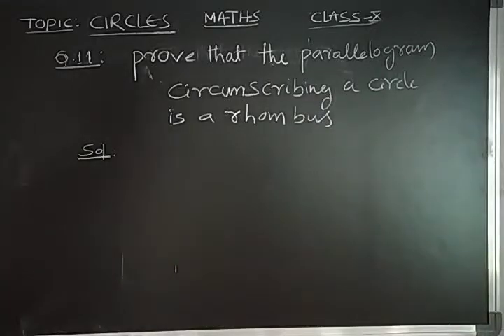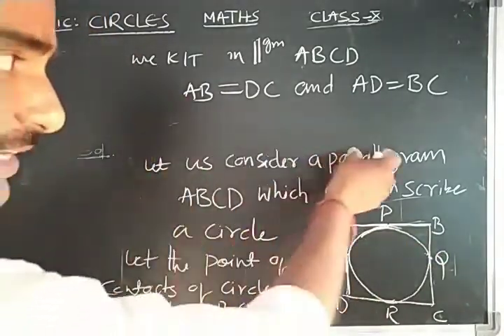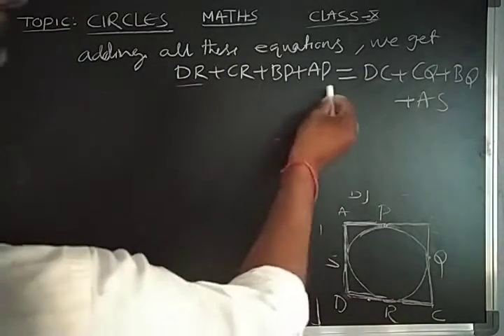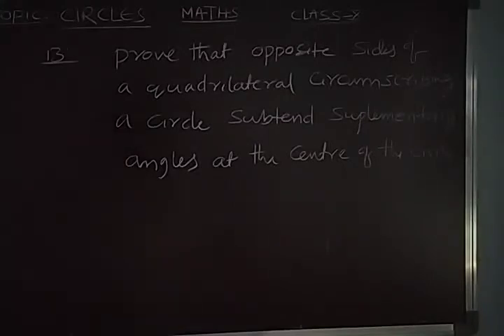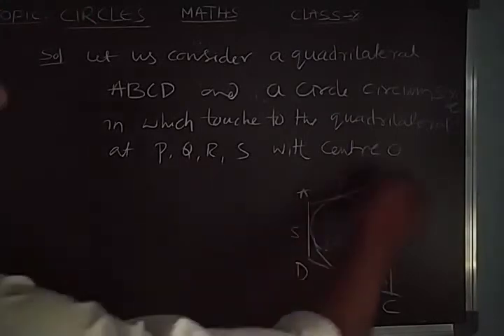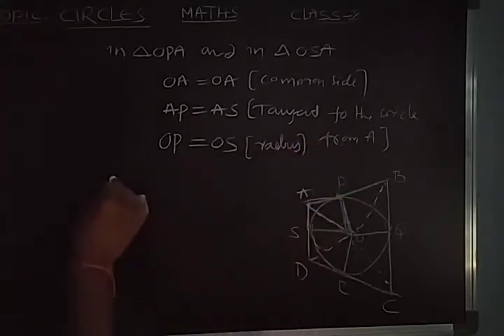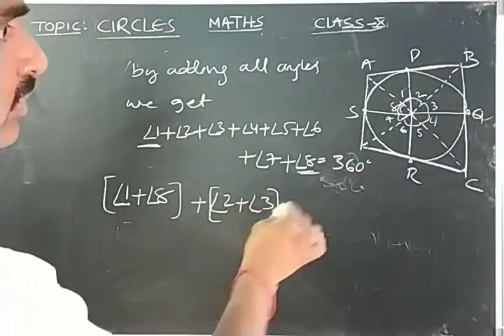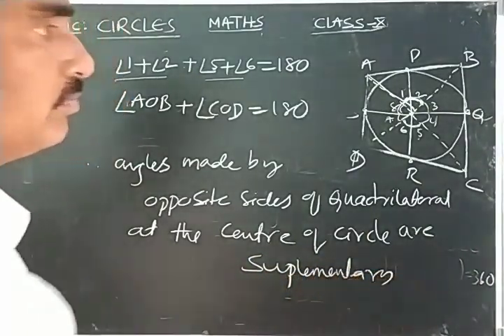Circles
10th class